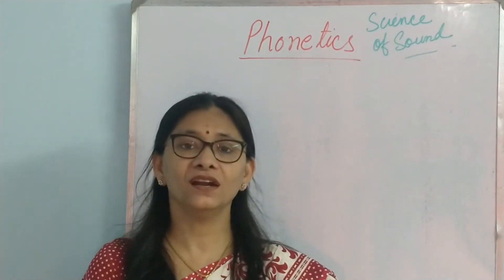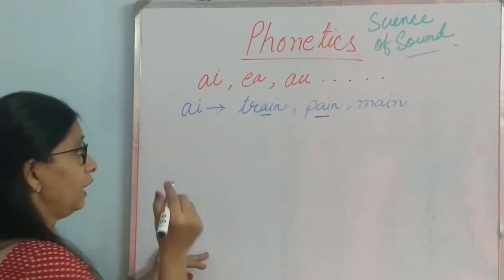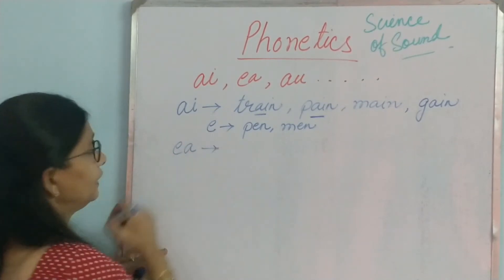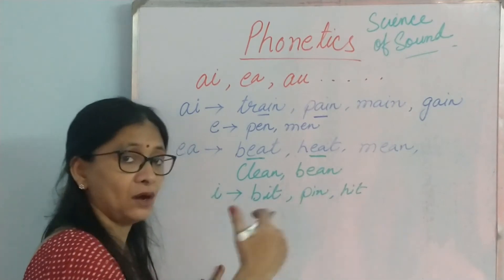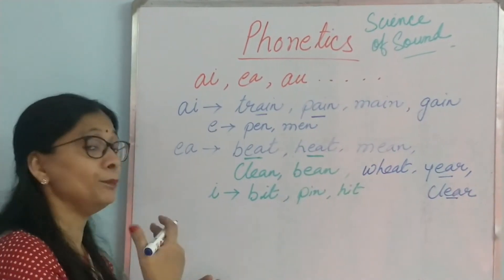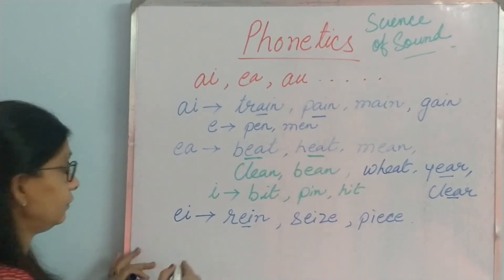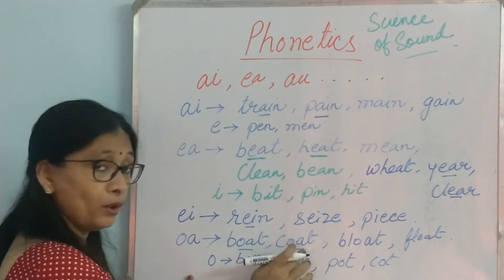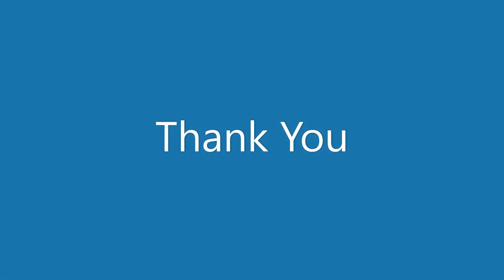Learn English Phonetics - Science of Sound - Combined Vowel - Part 1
This video discusses the use of combined vowel in English Phonetics